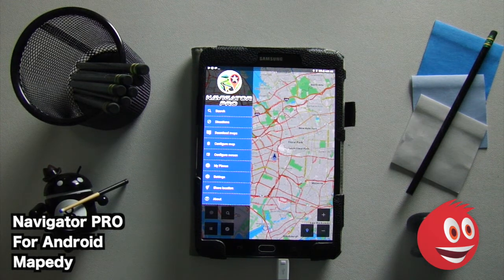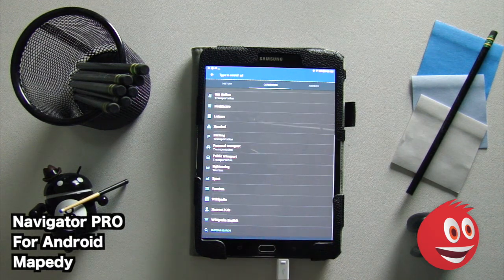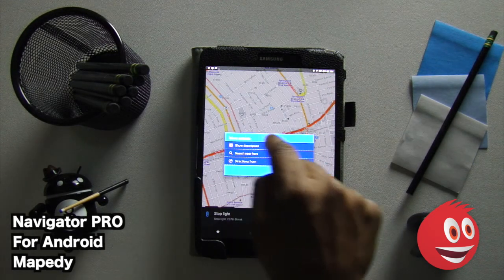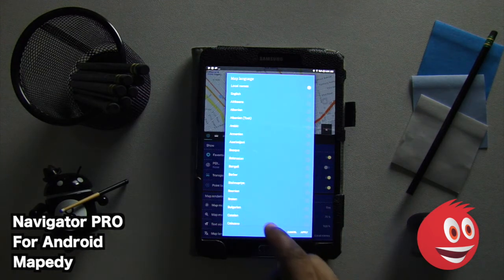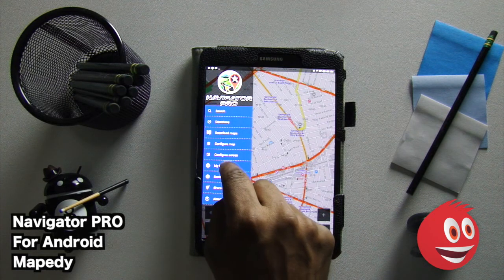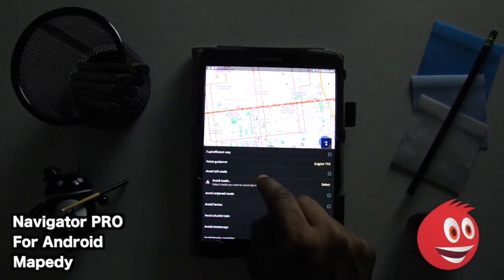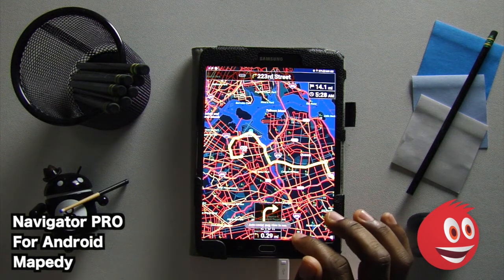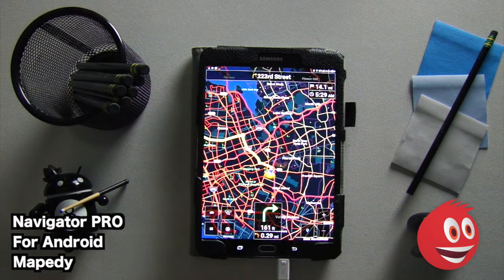Navigator Pro Android App Review | GiveMeApps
Navigator PRO - GPS Navigation With Offline Maps Android App Review by GiveMeApps

GiveMeApps - Your App Mall. Download and Sell Apps!

Navigator Pro gives you an easy to use and snappy alternative to stock map apps!

Enjoy offline navigation when a good connection is out of reach, quick screen redraws, turn by turn driving instructions, millions of points of interest entries (restaurants, landmarks and even fire hydrants), speed limit and speed camera warnings as well as pedestrian and cyclist modes.

With Navigator PRO, getting from point A to B has never been more easy and more fun!